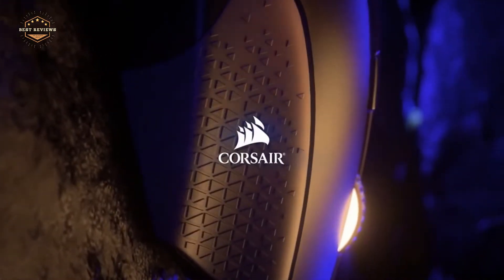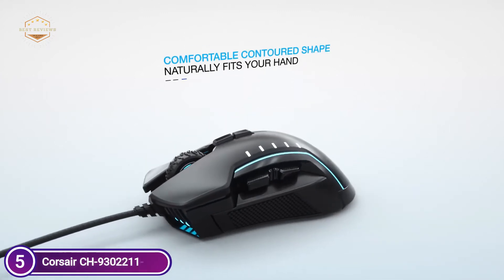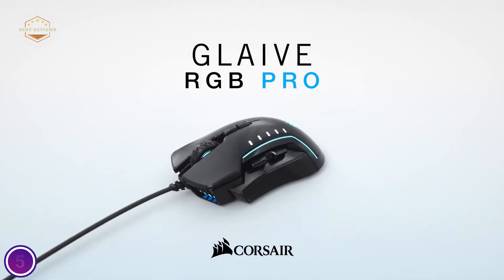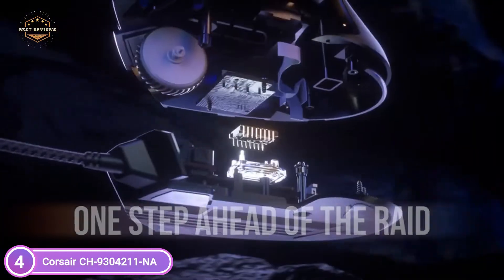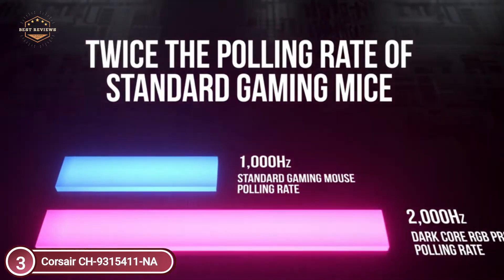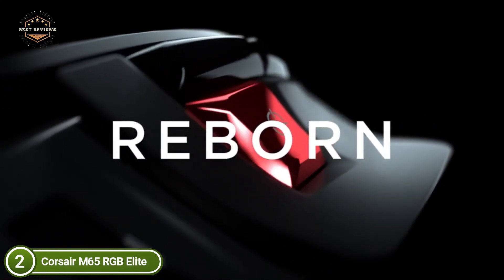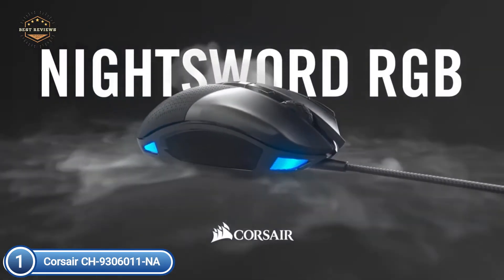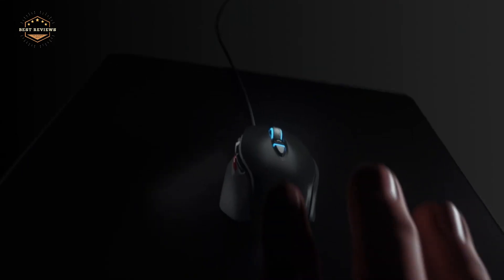Top 5 Best Corsair Gaming Mouse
5. Corsair ‎CH-9302211-EU

4. Corsair ‎CH-9304211-NA

3. Corsair CH-9315411-NA

2. Corsair M65 RGB Elite

1. Corsair ‎CH-9306011-NA